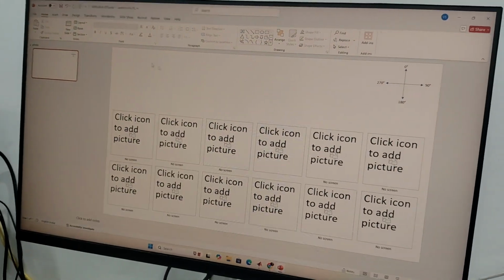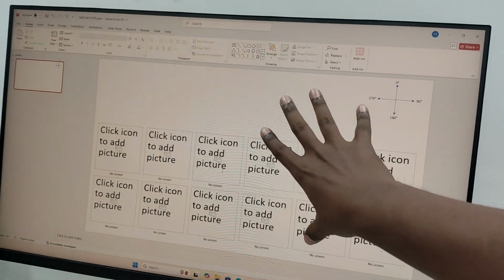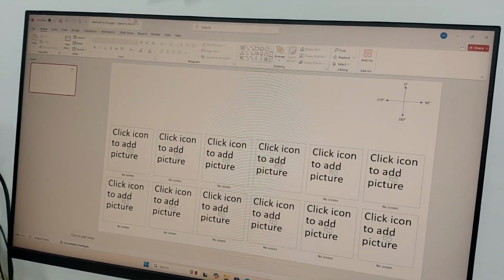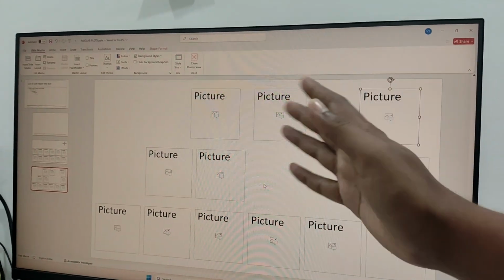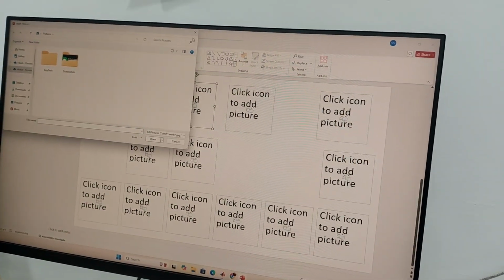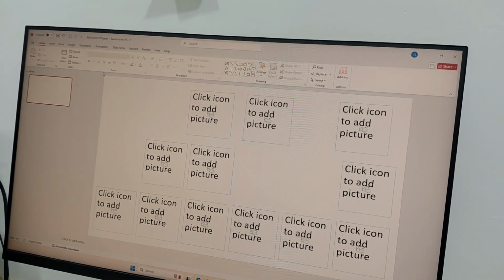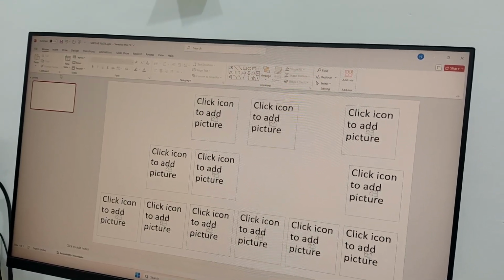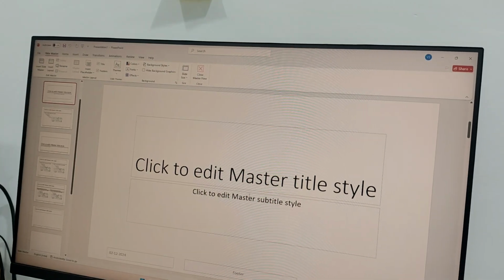How to make your own template in PPT ( slide master trick)